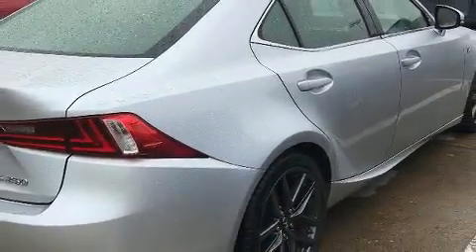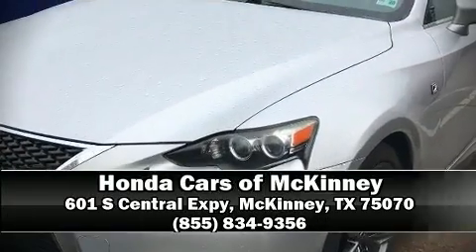2014 Lexus IS 250 4dr Sport Sdn Auto RWD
Get excited about the 2014 Lexus IS 250. This 4 door, 5 passenger sedan has not yet reached the hundred thousand mile mark! It features an automatic transmission, rear-wheel drive, and a refined 6 cylinder engine. Lexus prioritized fit and finish as evidenced by: front and rear reading lights, speed sensitive wipers, a power seat, tilt steering wheel, power moon roof, power door mirrors and heated door mirrors, and much more. With high intensity discharge headlights illuminating your path, you'll always appreciate maximum visibility. Lexus also prioritized safety and security with features such as: dual front impact airbags with occupant sensing airbag, front side impact airbags, traction control, brake assist, a panic alarm, an emergency communication system, and 4 wheel disc brakes with ABS. This car was designed with safety in mind, allowing you to drive with even greater assurance. Our team is professional, and we offer a no-pressure environment. They'll work with you to find the right vehicle at a price you can afford. We are here to help you.